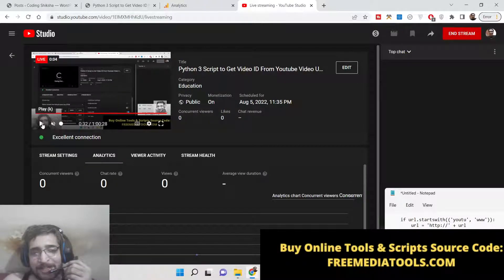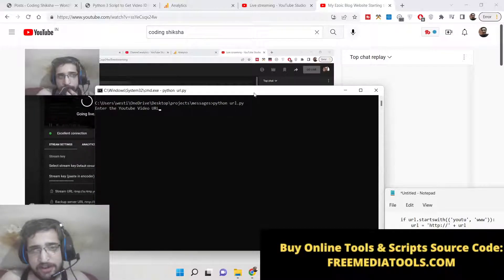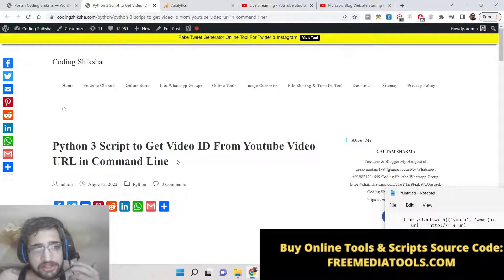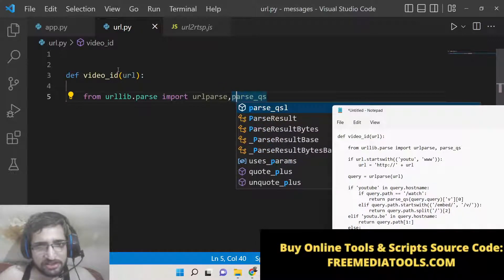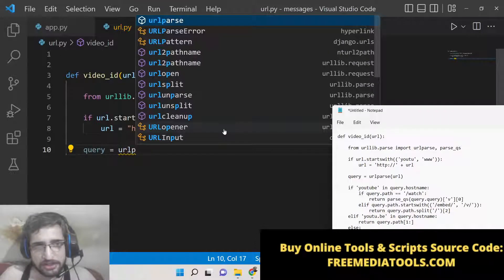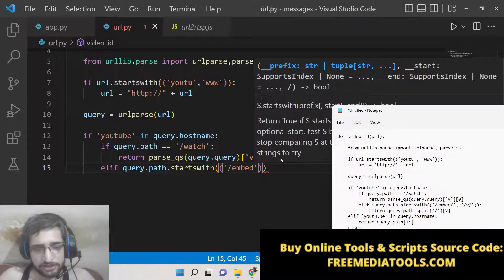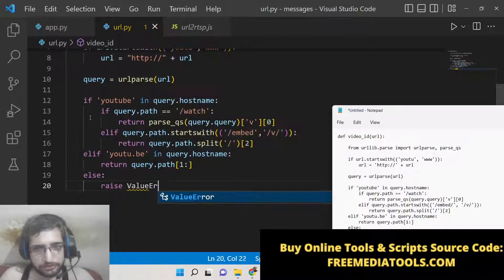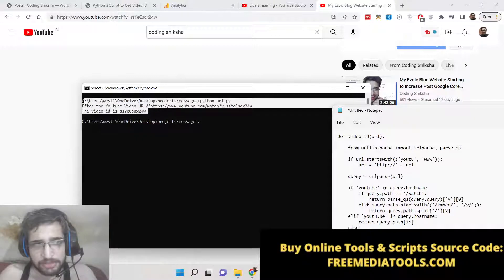Python 3 Script to Get Video ID From Youtube Video URL in Command Line